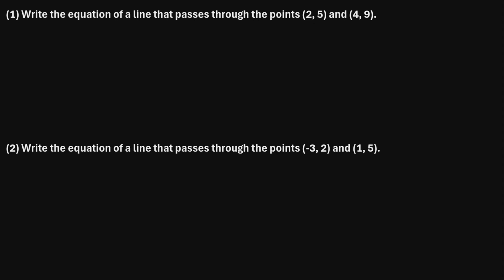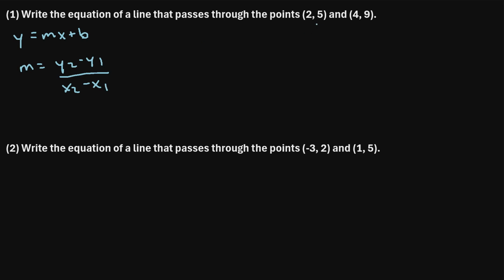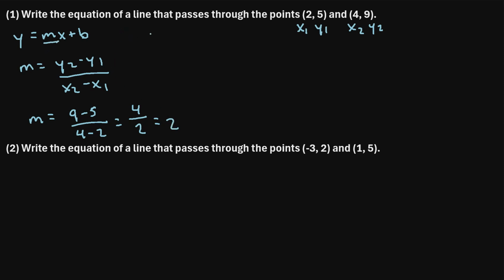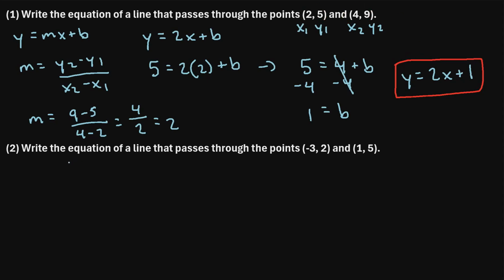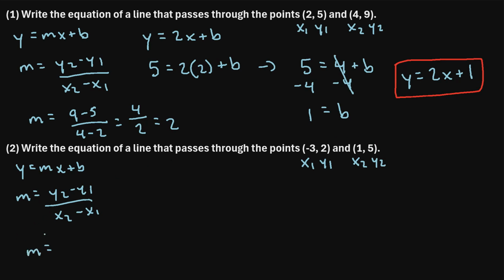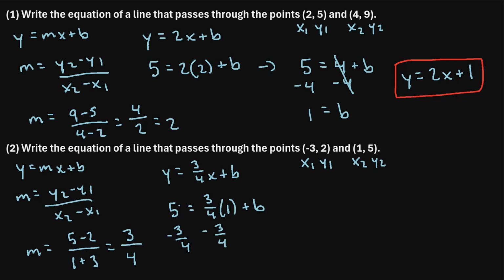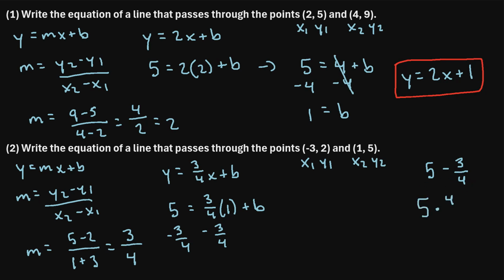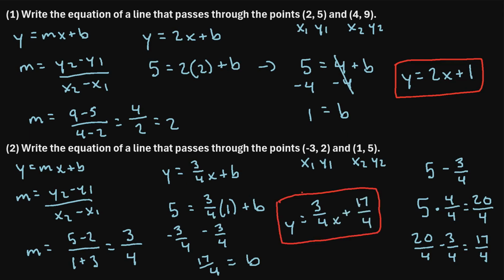How to Find the Equation of a Line Given Two Points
In this video I explain how to find the equation of a line given two points.